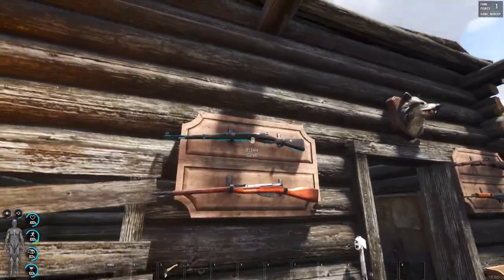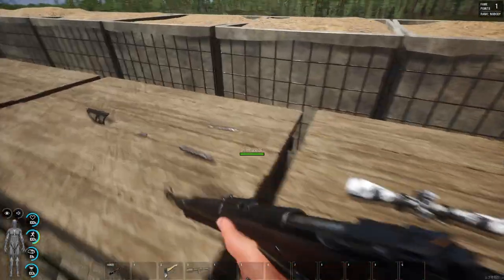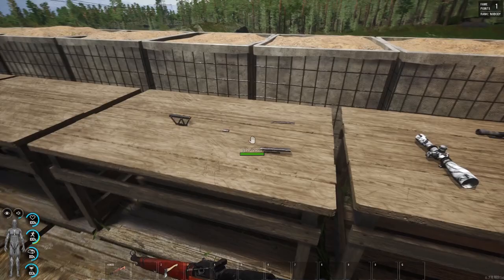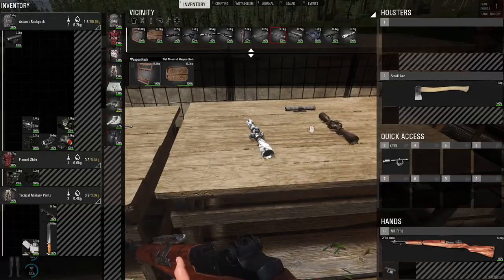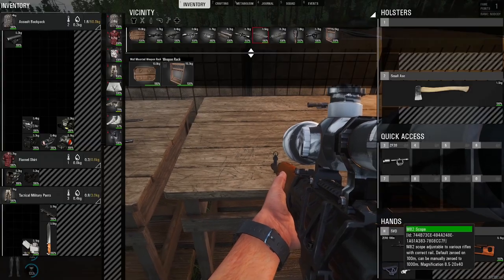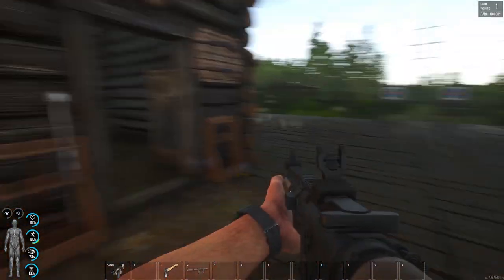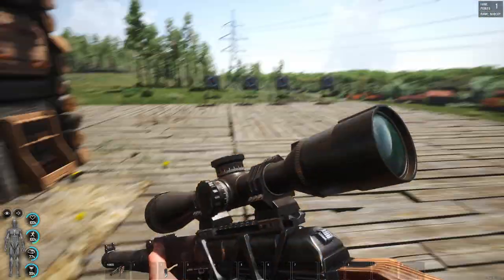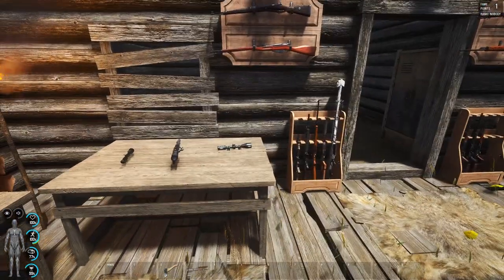SCUM 0.7 - Which Scopes fit on which rifle 2022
Figuring out which scope fits on which rifle can be a challenge. I've just put together a quick video on the Scopes and attachments you'll need for each weapon.

00:00 - Intro
00:24 - Kar98 Scopes
01:35 - M1891 Mosin Scopes
02:09 - M1 Garand Scopes
02:45 - SVD Scopes
03:47 - Hunter 85 Scopes
04:11 - MK18 Scopes
04:46 - AS VAL/ VSS VZ Scopes
05:02 - M82 Scopes
05:37 - Block 21 new graphic / skin

Anything you can do to support me, please do it here. Any value tip would help, even a penny :)

I give sneak peaks on Instagram and bits of banter, so come join me there too.

What is SCUM 0.7??

SCUM is an open world survival with a twist, yep - ZOMBIES! Now, to make things interesting... I've put MORE Zombies than normal in here!